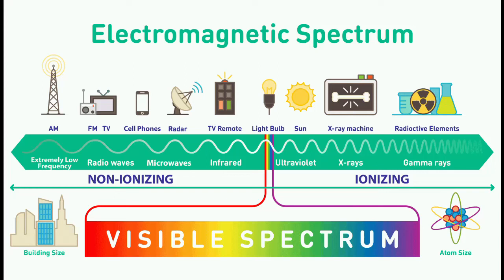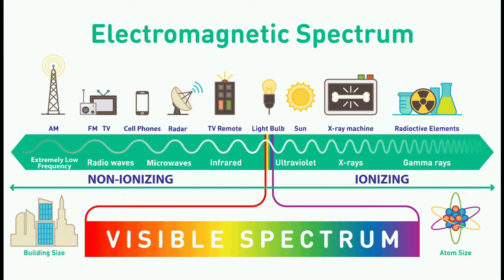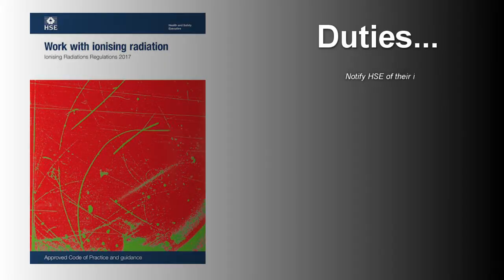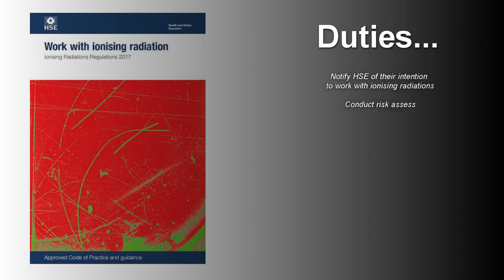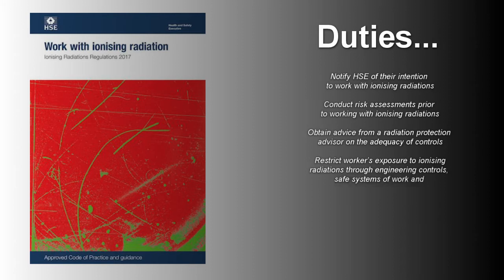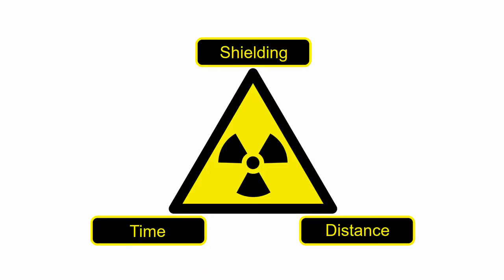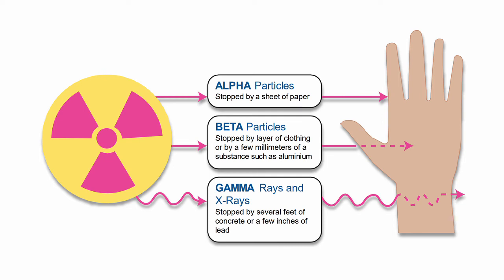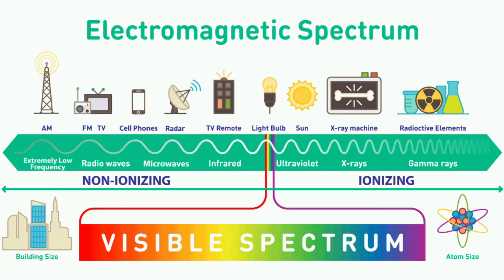Radiation at Work - Hazards and Controls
0:00 What is radiation?
0:20 Radiation categories
0:38 Ionising radiation
2:30 Non-Ionising radiation
4:02 Solar radiation (UV)